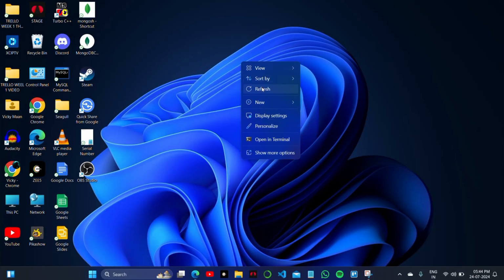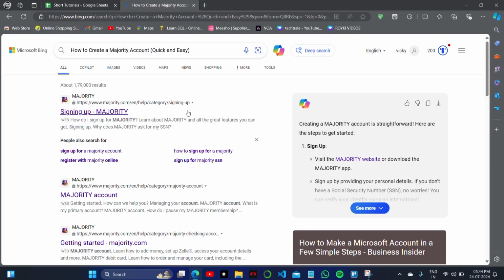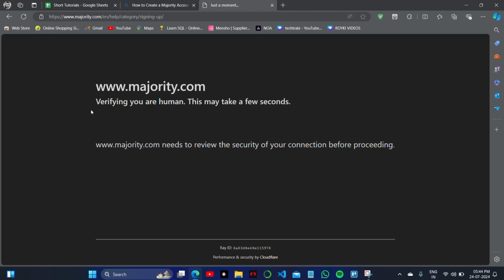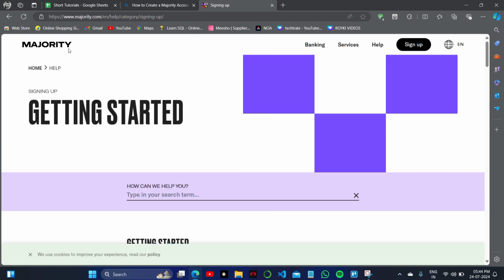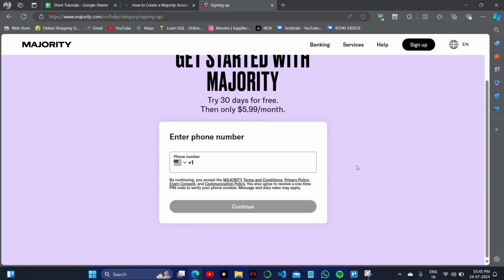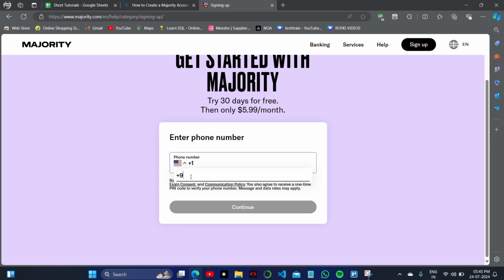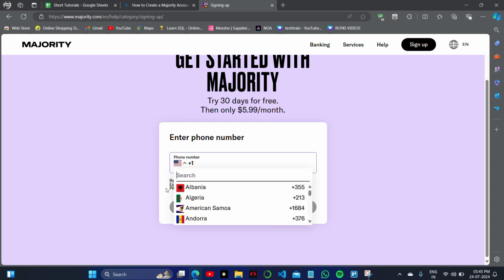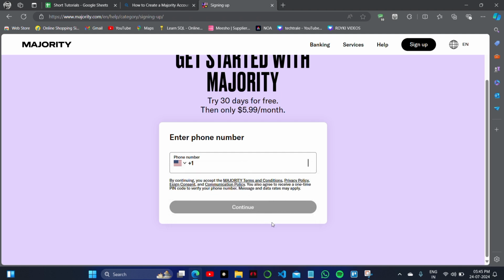How to Create a Majority Account (Quick and Easy)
Learn how to make money for free Creating a Majority account is quick and easy. Just visit the Majority website or app, sign up with your details, and follow the prompts to set up your account. This process allows you to start using Majority’s services efficiently and hassle-free.